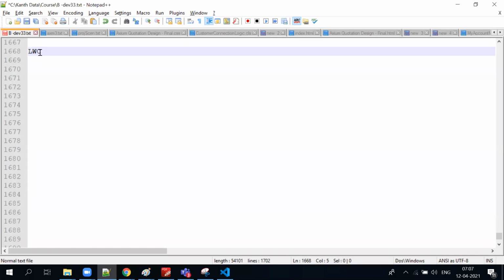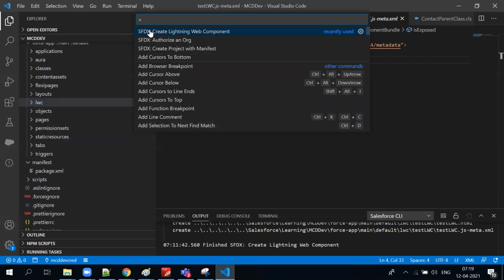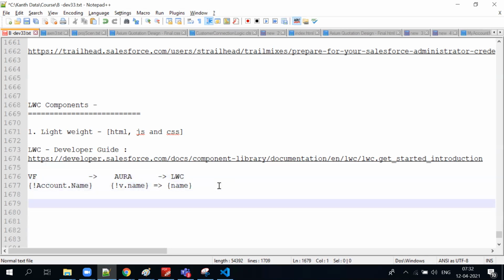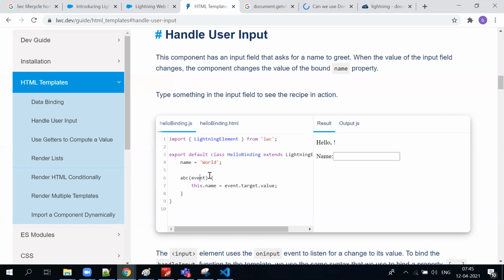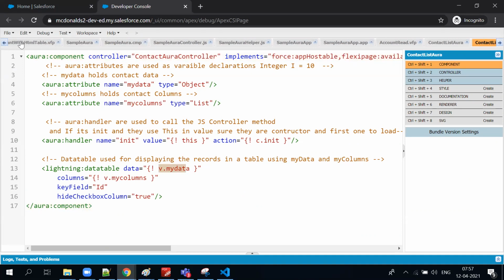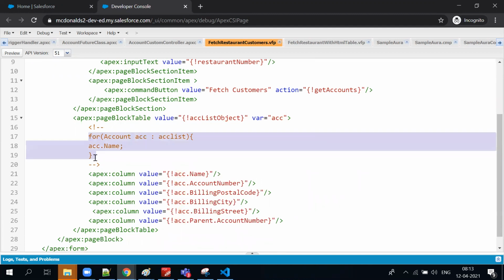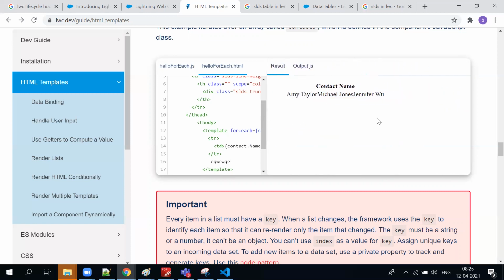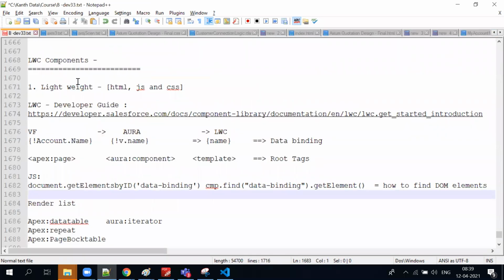Salesforce Advance Dev Class 20, LWC Basics Part 1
LWC Basics